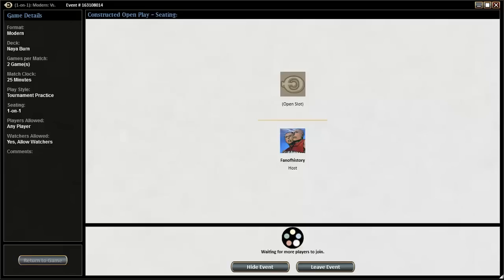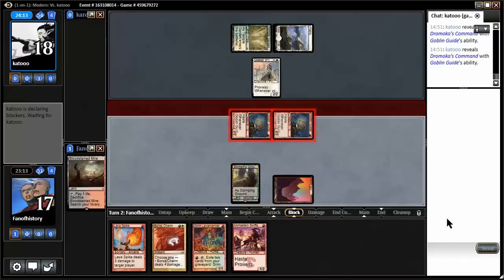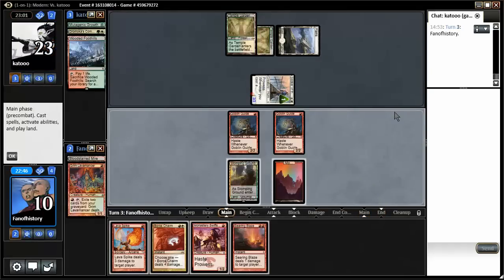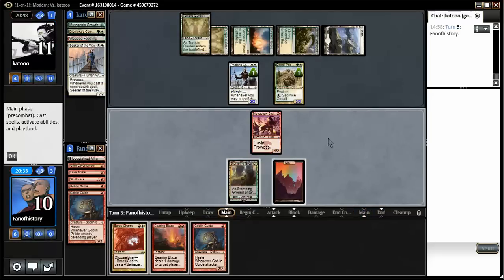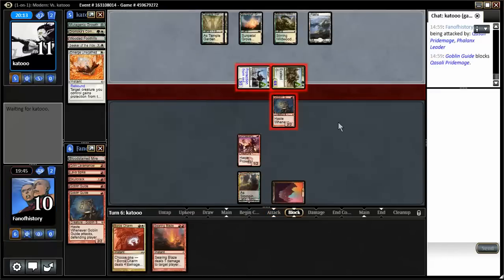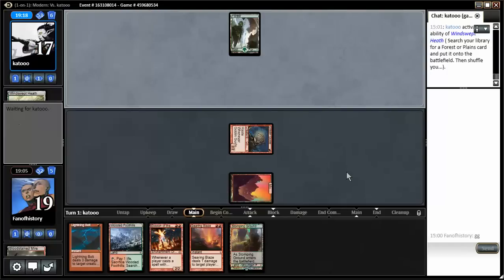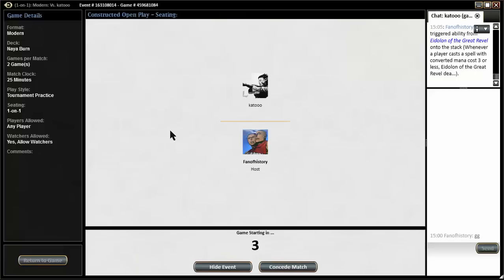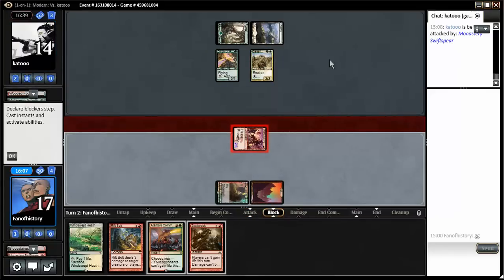Naya Burn vs Selesnya Heroic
Dan plays Burn against a very interesting Selesnya list.

You can follow the development of the Modern Taking Turns deck (and other brews) by Farf